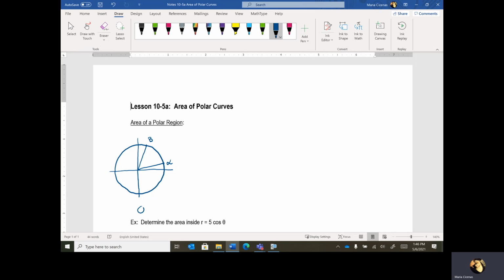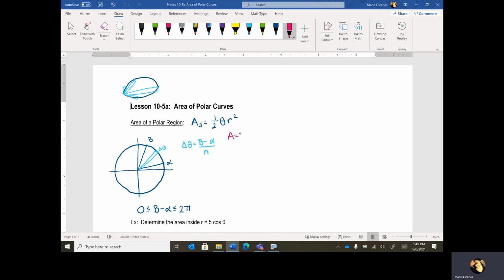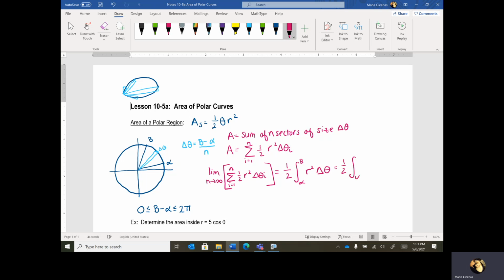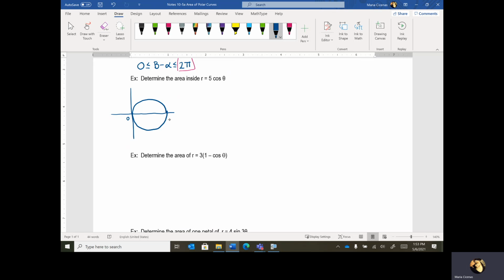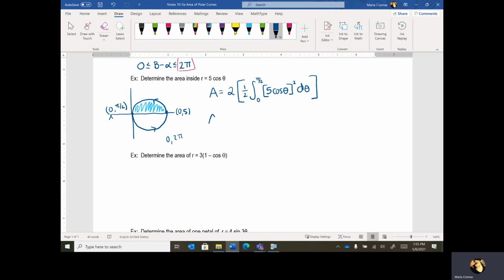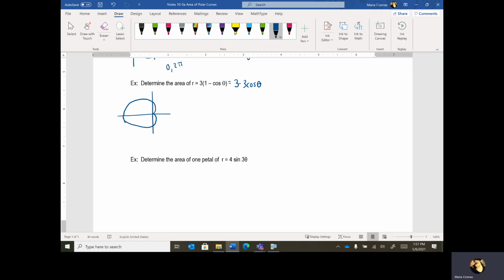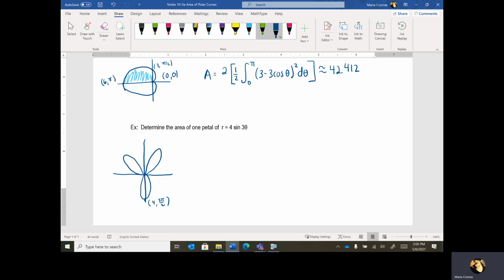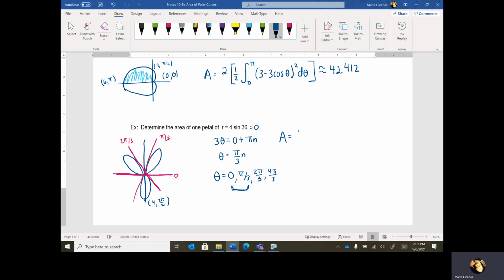Lesson 10 5a Area of Polar Curves